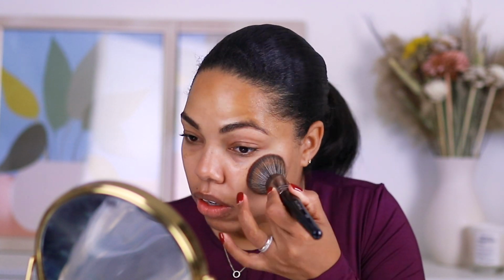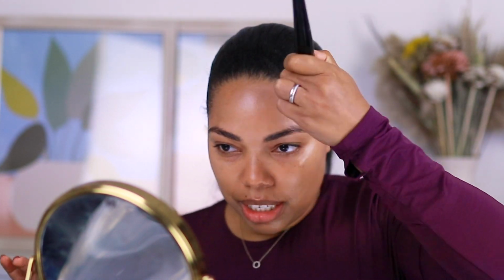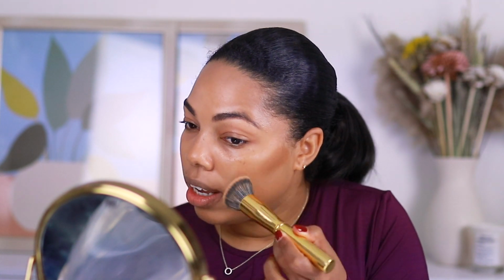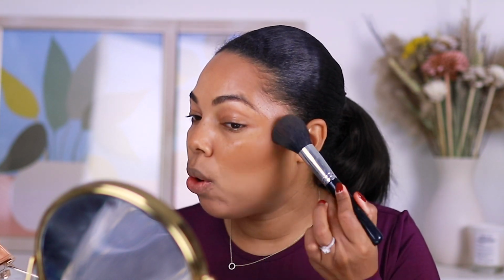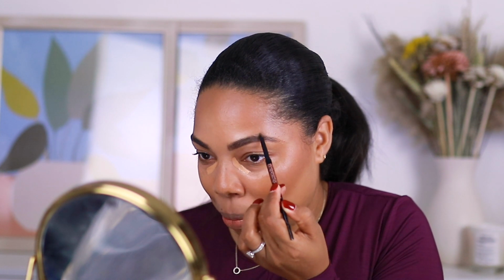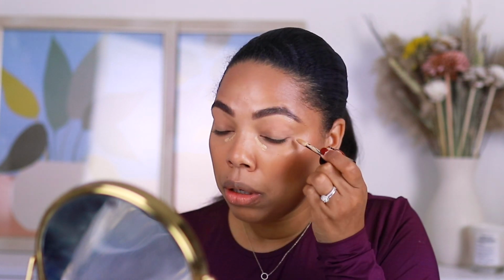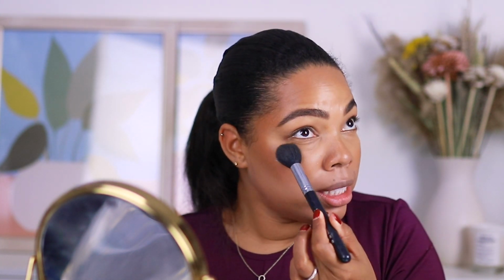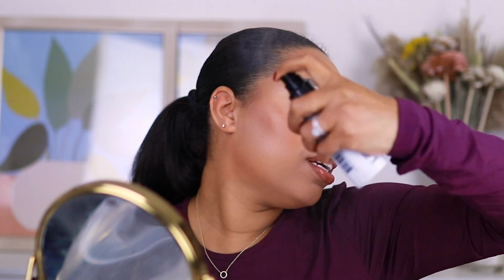MY VERY OWN BRAND & RENOVATIONS | GRWM LIFE UPDATE | KARINA WALDRON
ABH brow wiz
ABH clear brow gel
ABH brow powder
Charlotte Tilbury pillow talk lip pencil
Tom Ford cream eyeshadow platinum
Christian Dior highlighter
Huda beauty tantour bronzer
YSl Nu tinted moisturizer
YSL Nu glow in balm
Fenty beauty concealer
Giorgio Armani luminous silk concealer
Laura Mercier translucent setting powder
Huda beauty legit mascara
Maybelline lifter gloss silk

Amazon storefront

Filmed & Edited by Karina Waldron